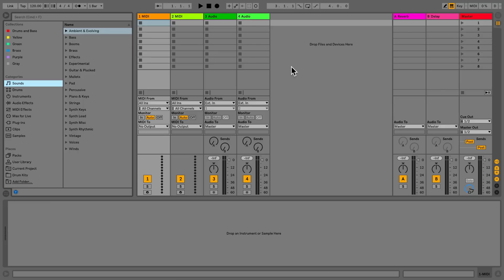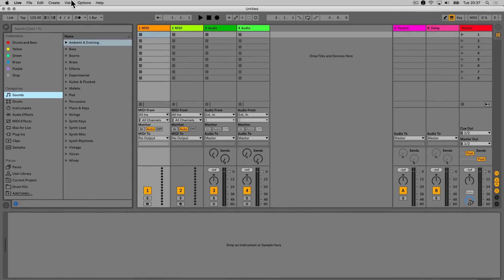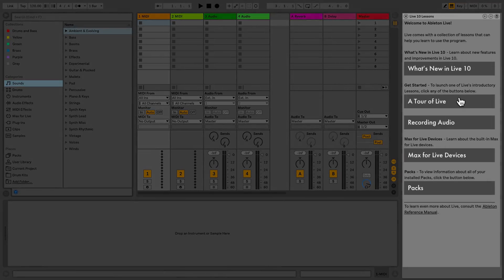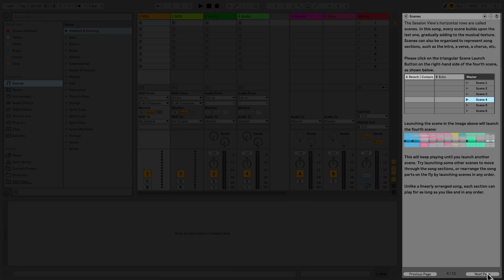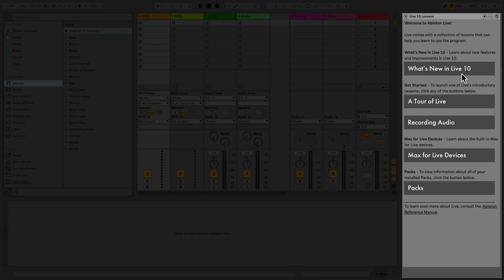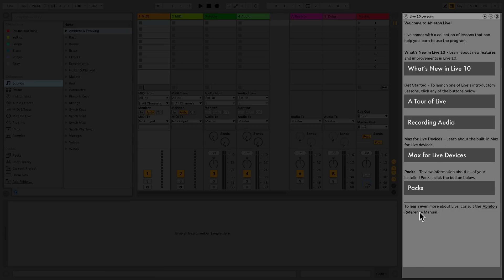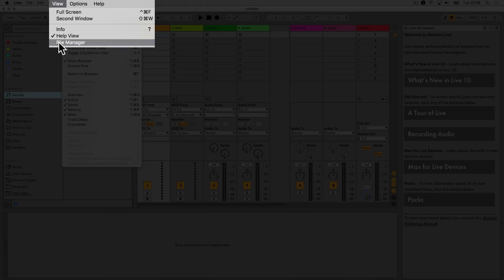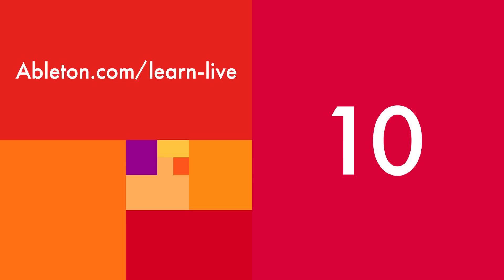Learn Live: Help View and File Manager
Learn about the Help View and File Manager in Ableton Live.